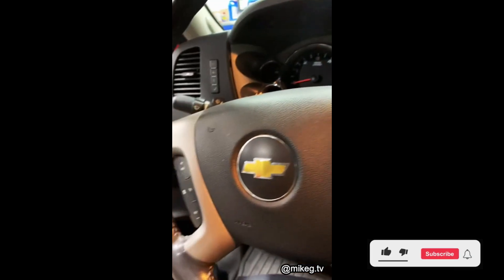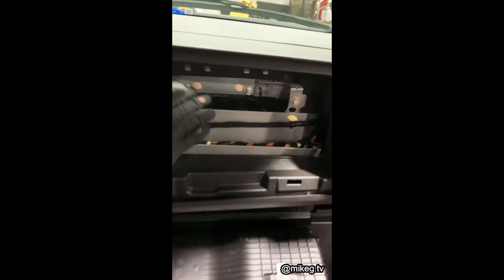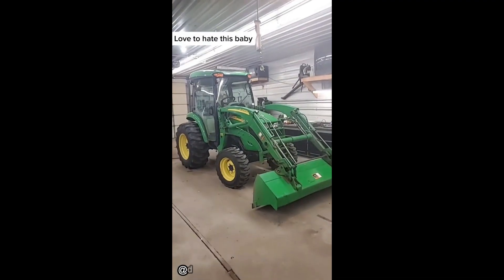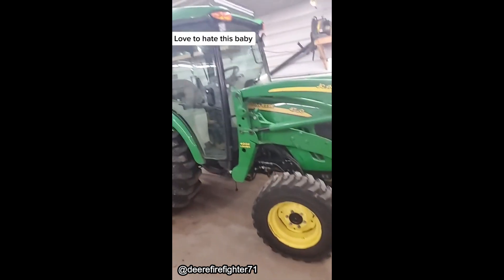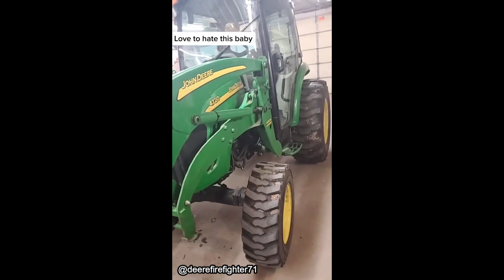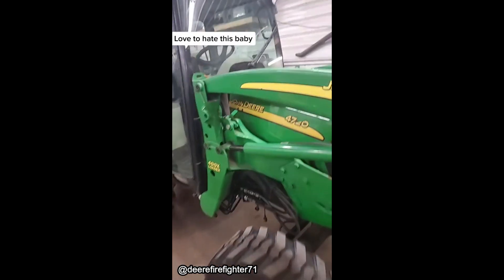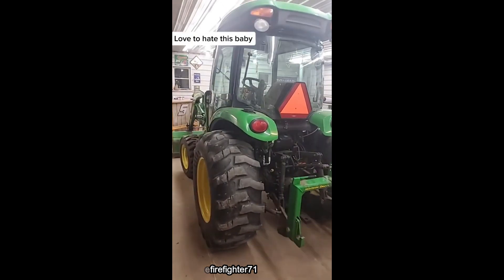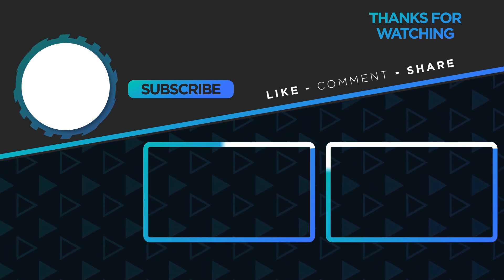Customer States I Broke My Tire, My Tire Is Broken, Look At My Tire! | Contractors Zone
Welcome to another episode of customer states. In today's episode, we share different customer states videos from across the globe.

Want your content featured on this channel, send us your pictures/videos

Video Breakdown:
0:00 Intro
0:03 Customer states oil change, takata airbag recall, and "hey, be gentle with my truck"
1:24 Customer states I broke my tire, my tire is broken, look at my tire!
1:33 Customer states low fuel pressure codes
3:58 Outro